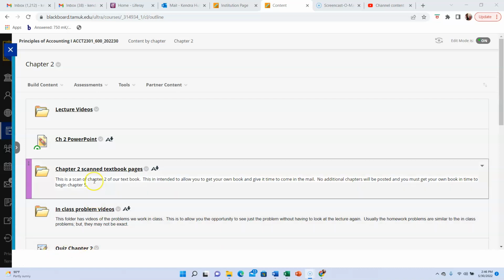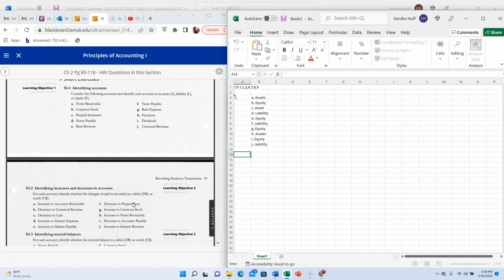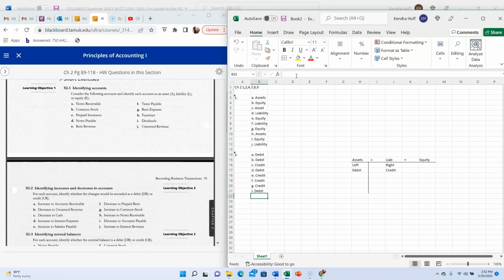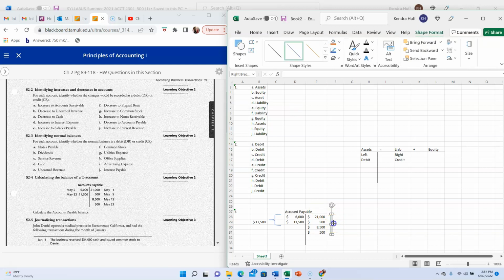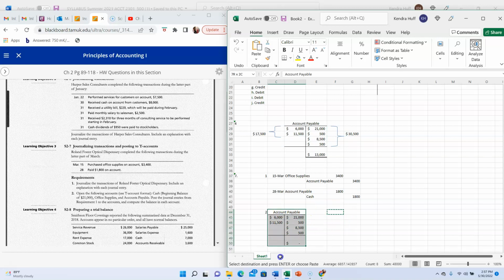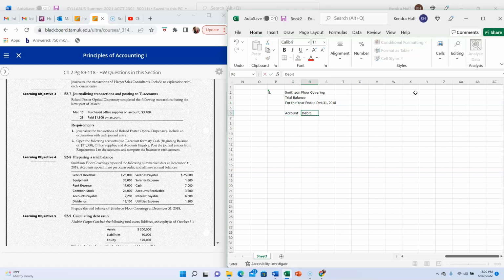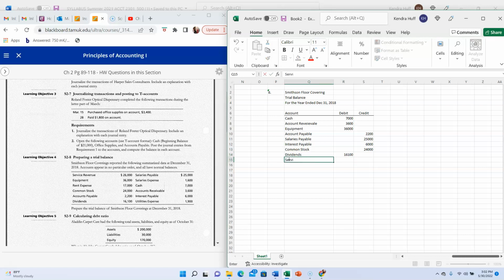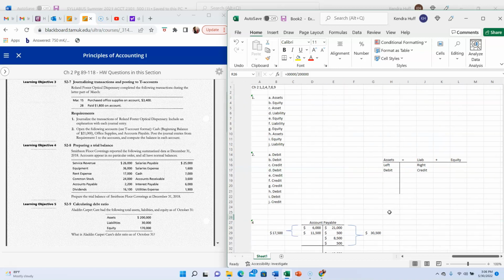Acct 2301 Ch 2 HW Vidoes